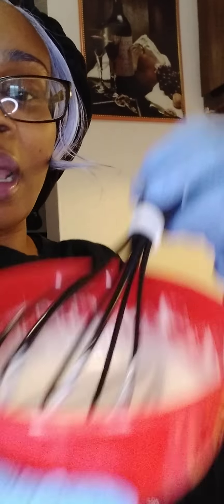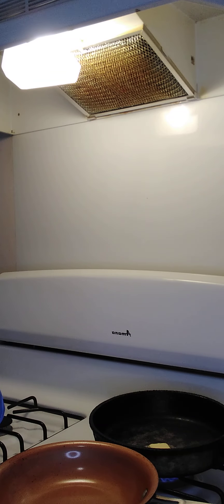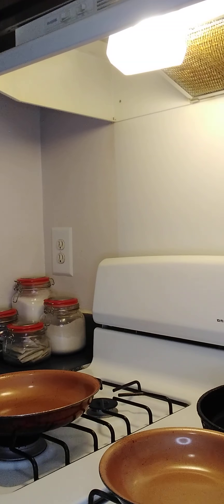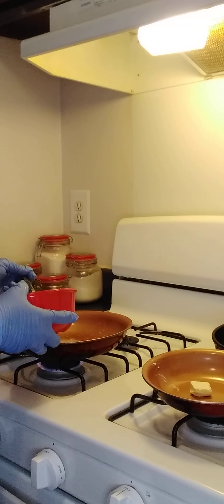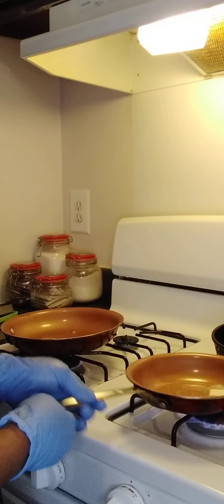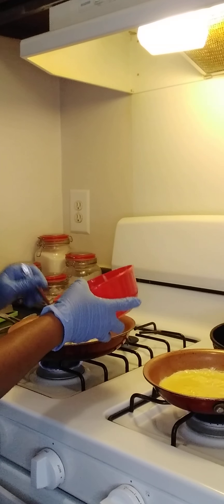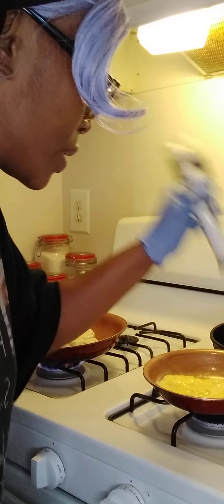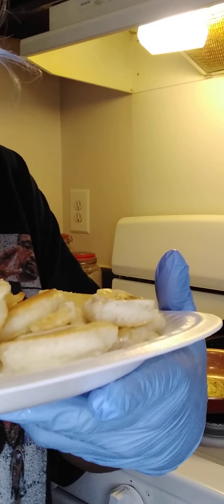nana cakes, bacon & scrambled eggs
making a yummy fast breakfast trying a 🍌 pancake recipe for the 1st time with 🥓  & scrambled 🥚